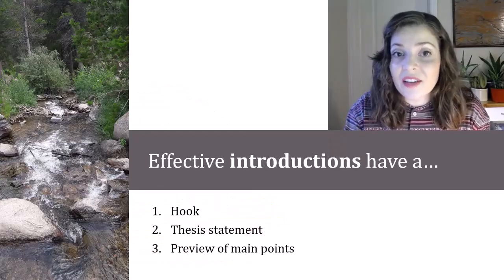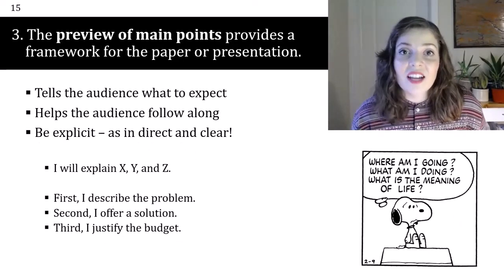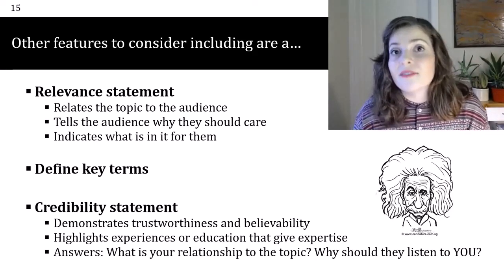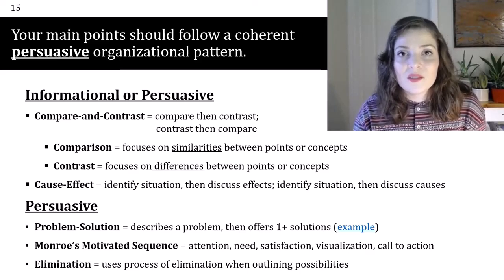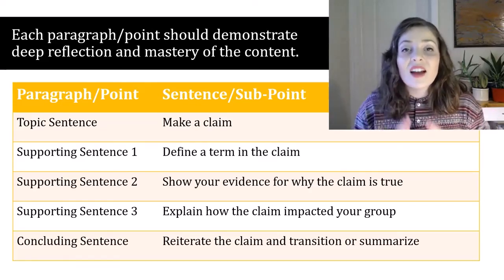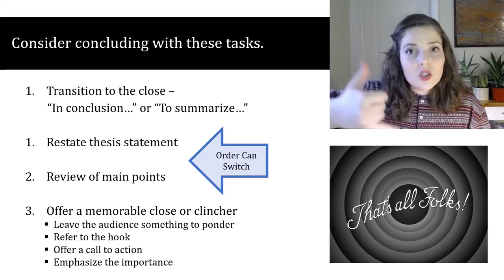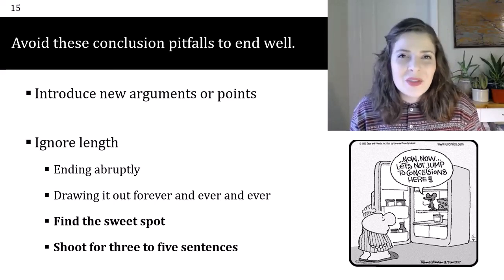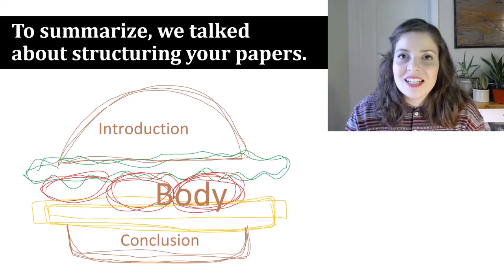Organizing Papers and Presentations